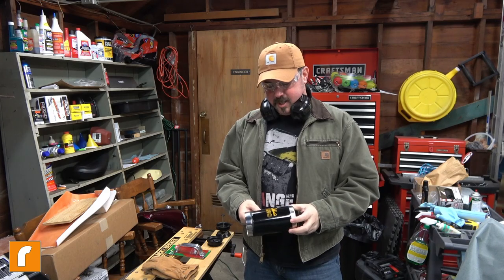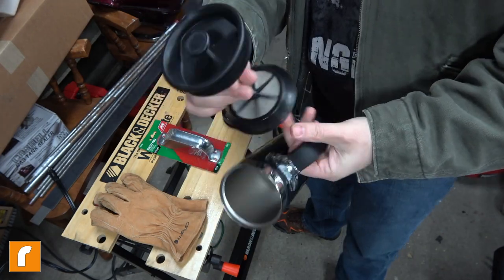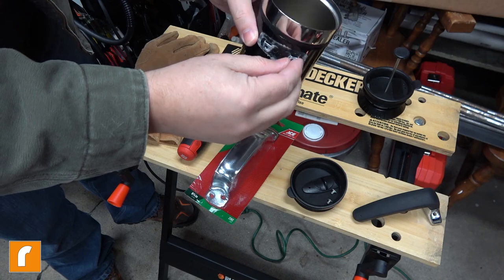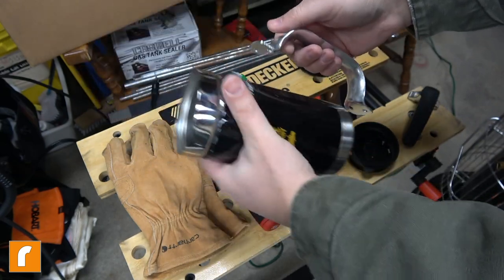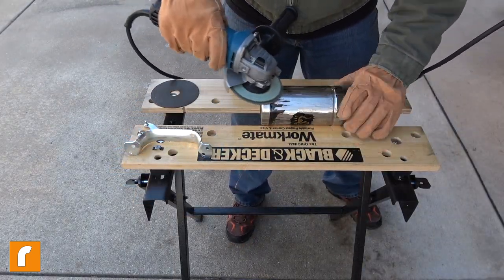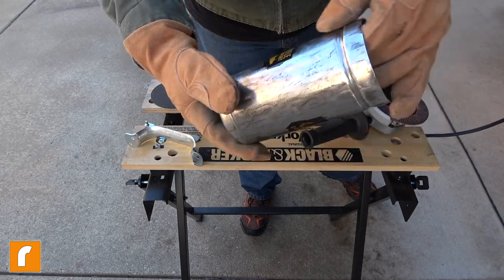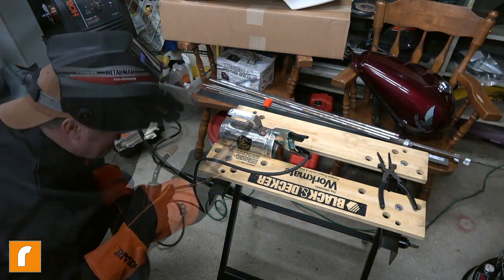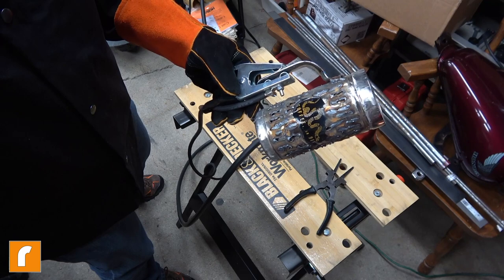Black Rifle Coffee Mug Hot Rodding, Random Stuff - Rench Ranch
Please don't take this too seriously, I did this just for fun as an art project! Just love their Coffee and my Mug!!!

Time to Repair and Hot Rod my Black Rifle Coffee Company Mug. I've had this coffee mug for 2 years now. Love, love, love it. BRCC makes some of the coolest stuff. However, after 2 years of abuse the handle is starting to come off my Black Rifle Coffee Company stainless steel coffee mug. So naturally I need to FIX IT WITH FIRE!!! LOL

First video in the Random Stuff - Rench Ranch playlist. This is where Melly and I put all the videos we really don't know where else to categorize. Enjoy!

Mike

Recorded On:
Sony Handycam FDR-AX53
Edited With:
iMovie on Mac OS X 10.13.6